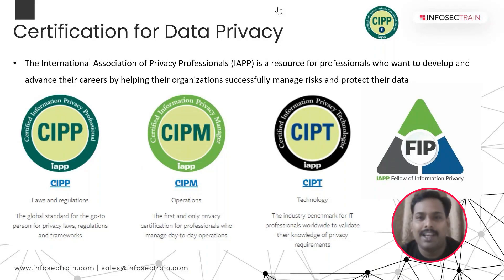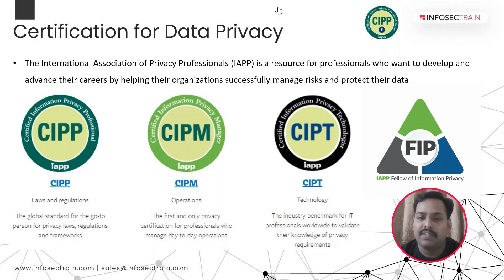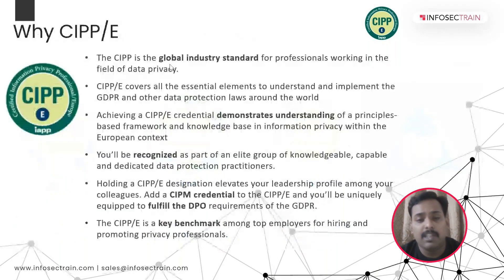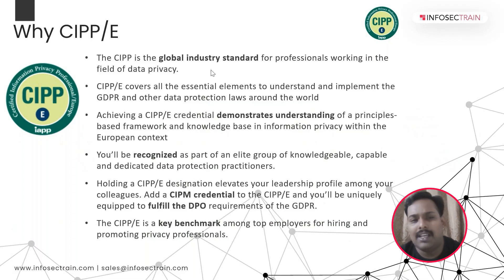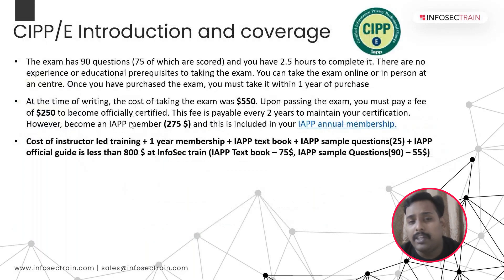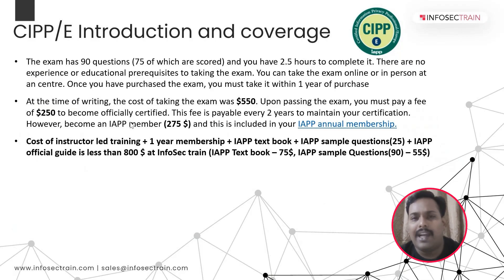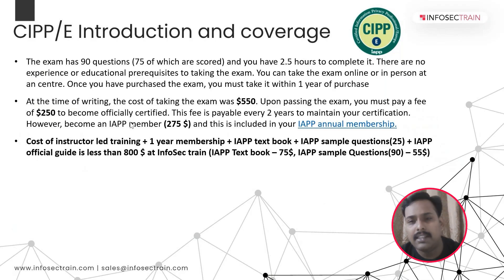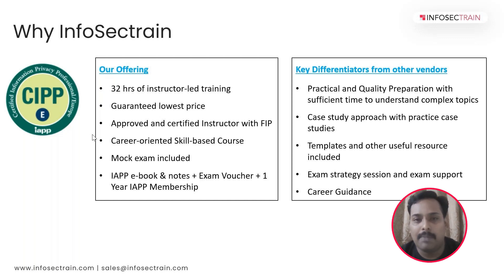Why IAPP CIPP/E Certification Training with Infosectrain?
The CIPP/E training from InfosecTrain helps you to learn the basics of data privacy and European data protection. It covers all the essential elements to understand and implement the data protection laws and regulations.

In this video I am going to talk about a very popular topic "Why IAPP CIPP/E Certification Training with Infosectrain?".

➡️ CIPP/E COURSE HIGHLIGHTS:
👉 32 hrs of instructor-led training
👉 IAPP Official Training Partner
👉 IAPP e-book & notes
👉 Career-oriented Skill-based Course
👉 Approved and Certified Instructor
👉 Exam Voucher
👉 1 Year IAPP Membership*

🔥🔥  Buy 1 Get 2 Combo Offer 🔥🔥
Infosectrain offer Buy 1 Get 2 Combo Offer: Register for European Privacy Training - CIPP/E and get 2 eLearning (Self-paced Learning) Courses 100% free.

➡️  European Privacy Training – CIPP/E Training & Certification :
Certified Information Privacy Professional/ Europe (CIPP/E) certification is developed by the International Association of Privacy Professionals (IAPP).  This certification is intended for the professionals to enhance their knowledge and establish them as an expert in data protection. The training covers the concepts of data privacy and data protection, European data protection laws and regulations, 99 articles of GDPR regulation, and more. The CIPP/E certification recognises and demonstrates your knowledge in the various parts of the Information Privacy by analyzing your skills.